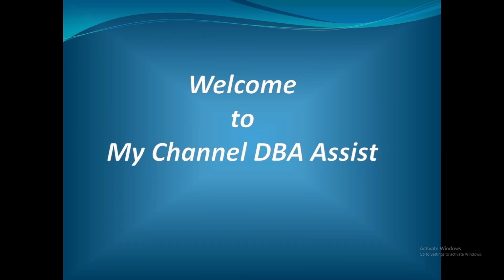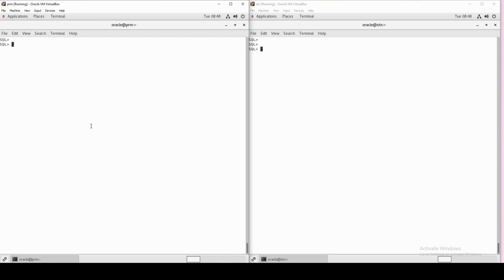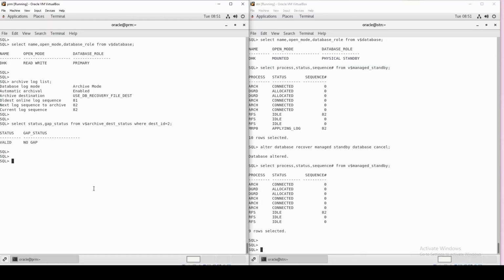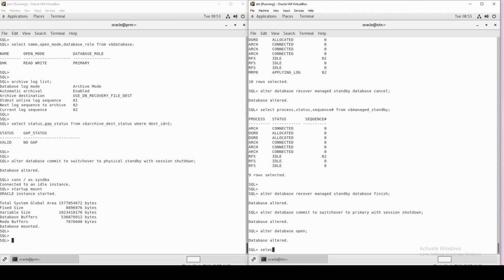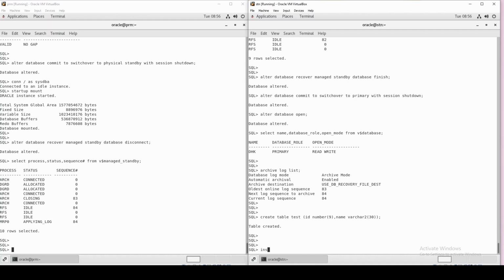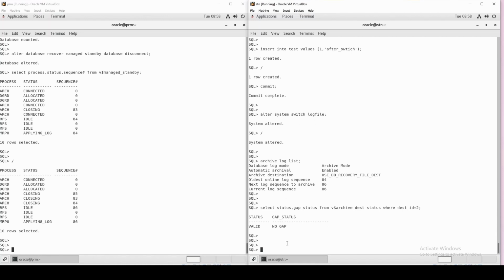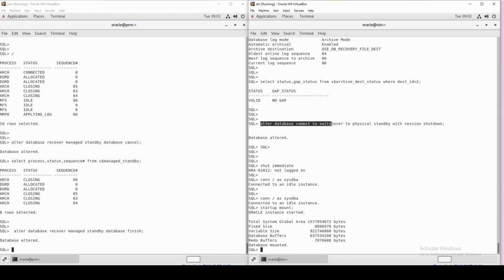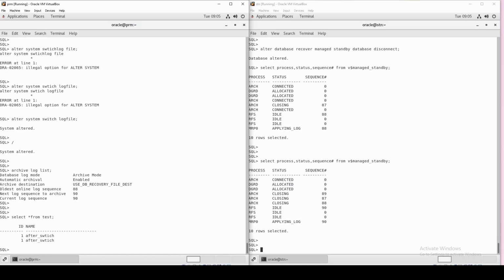Switchover Steps On Oracle DataGuard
Oracle DataGuard Switchover steps,
Steps of Oracle DataGuard Switchover ,
Step by Step Switchover  On Oracle DataGuard,